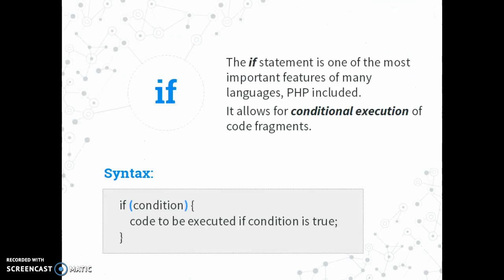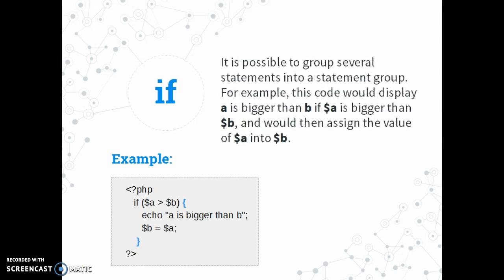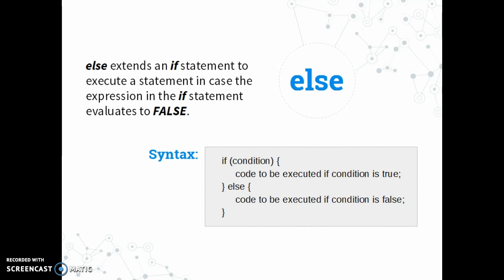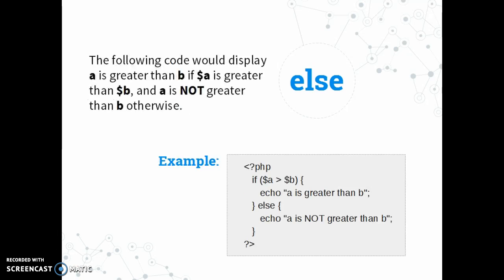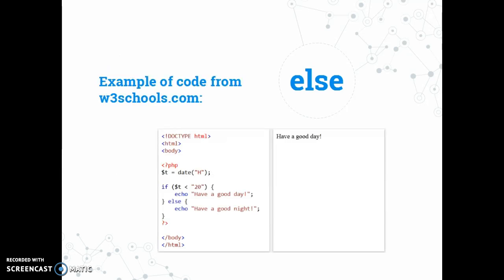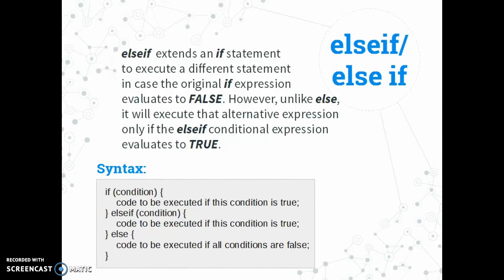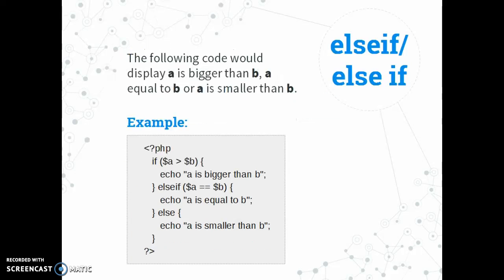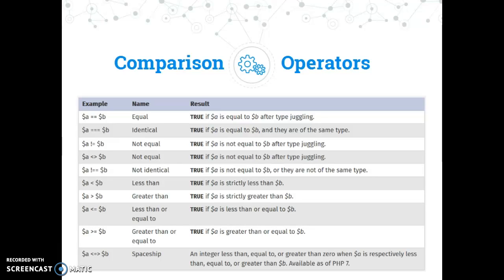CIT 336 - Teaching Presentation